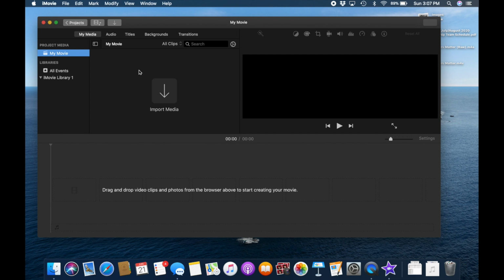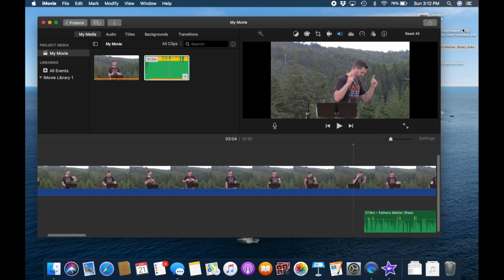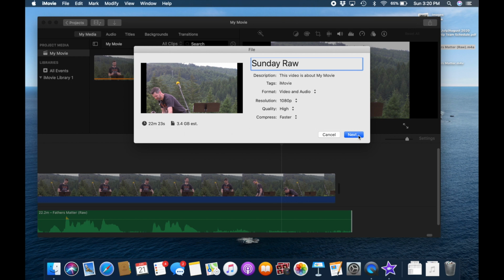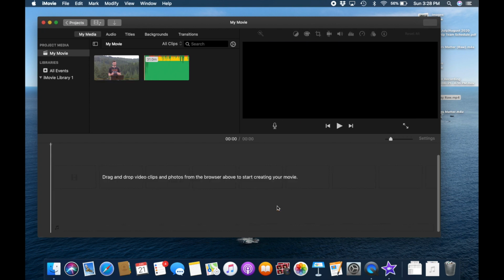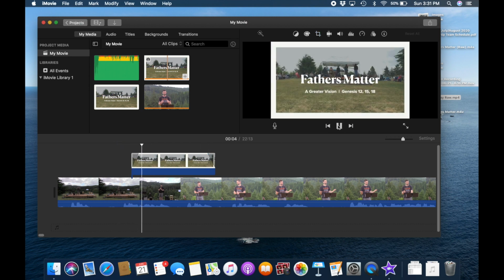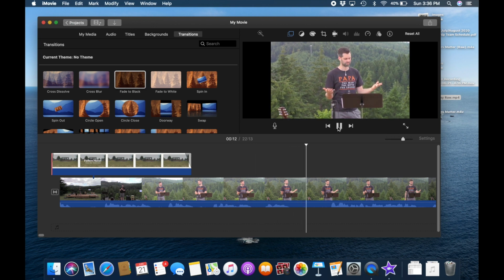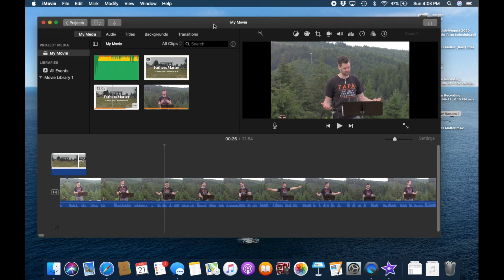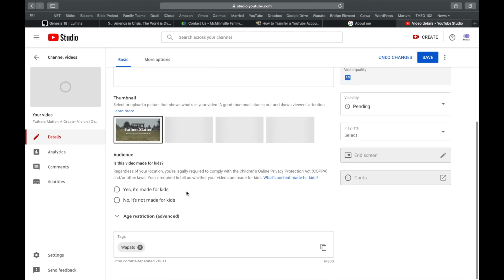Sermon Editing/Posting Tutorial in iMovie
This is a tutorial for how to edit and post Sunday morning messages using iMovie.